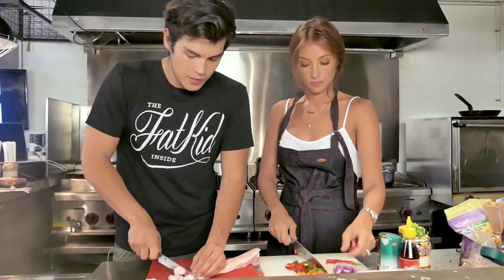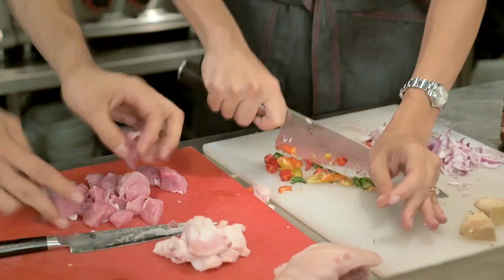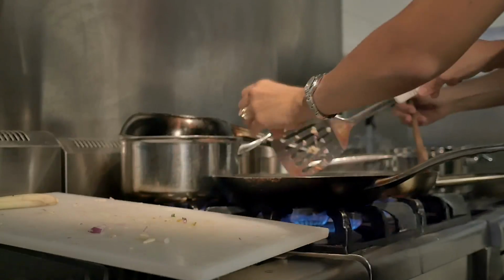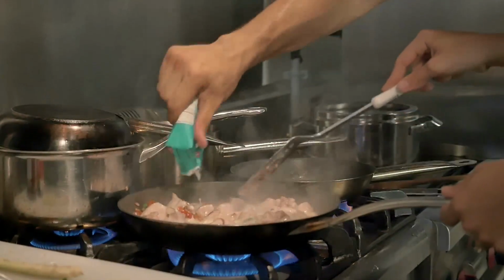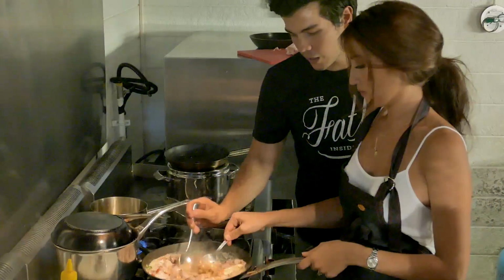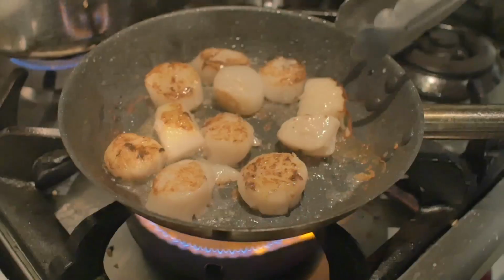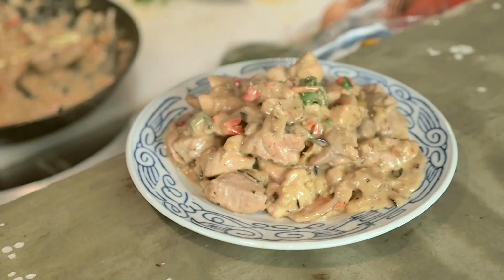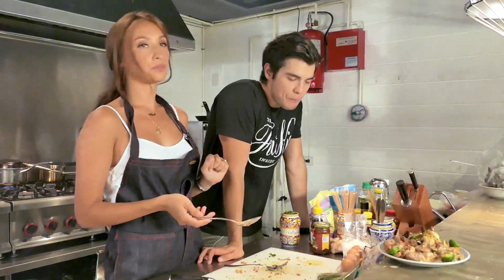Bicol Express by Solenn and Erwan Heussaff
So Solenn and I are proud halfies and we love to eat Fillipino food. It's something we grew up and something we would never say no to. As i like to do with dishes, we took one of our favourite recipes, a Bicol Express and decided to put our own Heussaff twist to it. Increasing the heat of the dish as well as the variety of ingredients.

Chop up 3 large chillies and 2 small hot chillies, 2 lemongrass stalks, 1 red onion, 2 tablespoons of chopped ginger, 2 cloves of garlic.

Chop up about 300 grams of pork loin.

Fry up all the vegetables in one pan, until brown.

Brown up the pork.

Add 2tbsp of peanut butter and 2 tsp of shrimp paste to the vegetables. Mix well. Add 3/4 cup of coconut milk to the mix. Stir in the pork.

Sear the scallops in butter or olive oil (or in the pork fat), about 2 minutes per side), season with salt.

Deep fry some bits of pork skin.

Top the bicol express with calamansi or lime, chopped chives, coriander, the scallops, crispy pork and toasted coconut if you have some handy!

Erwan Heussaff

How To Playlist: Quick Hacks and easy to do recipes

Home Invasions: I go see what my friends are up to in their kitchens!

The Fat Kid Inside Healthy Series: Simple, healthy recipes!

A Balanced Day Of Healthy Eating:  Quick videos of what I ate today

Taste and Chaub: A food porn show and how do Chefs and Food & Drink Industry Players define Taste.

Flavours from the Philippines: A Taste of my homeland

Colorful Cooking: Mari Jasmine teaches us some vegetable filled recipes